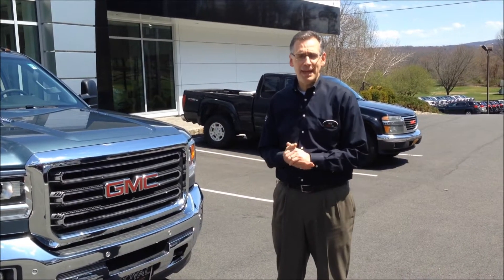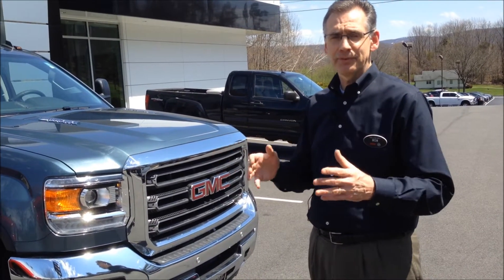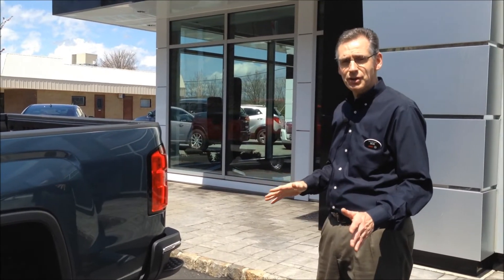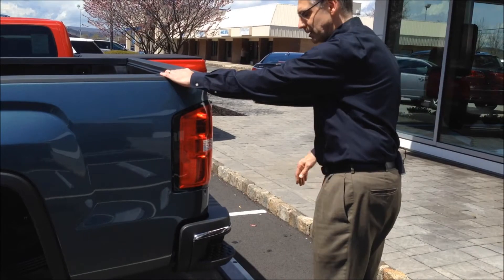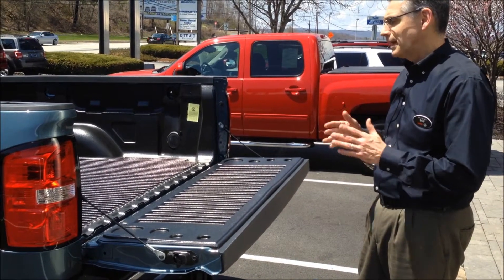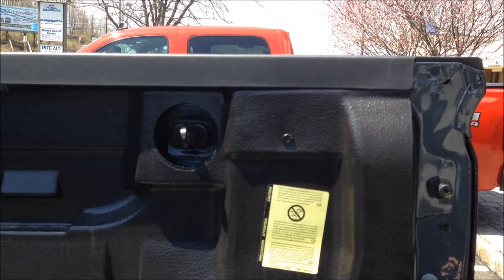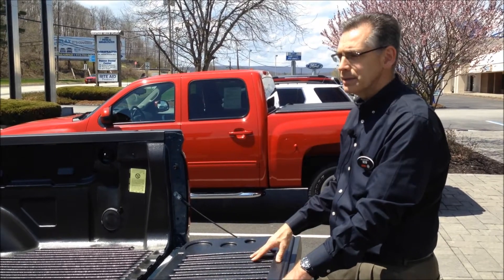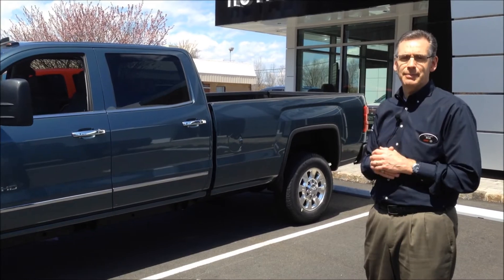New GMC Sierra Heavy Duty Truck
We love our new 2015 GMC Sierra HD Series. They are the best HD truck on the market right now. This is something that our General Sales Manager Rob Downs would like to discuss in this video. He spends a couple minutes going over the just the bed alone and the great industry first features that the Sierra HD has. Enjoy and let us know if you need anything at all.